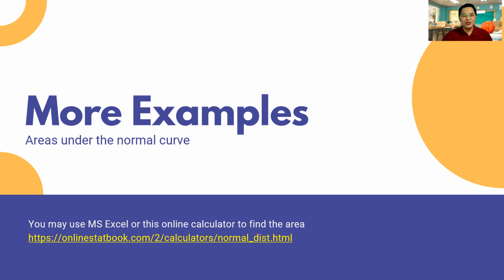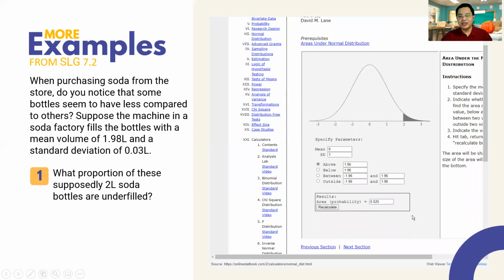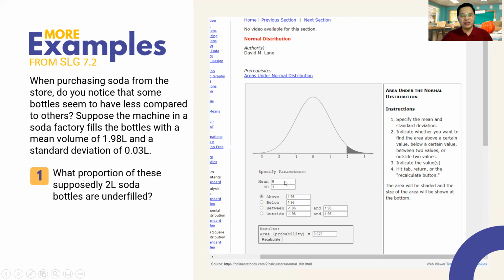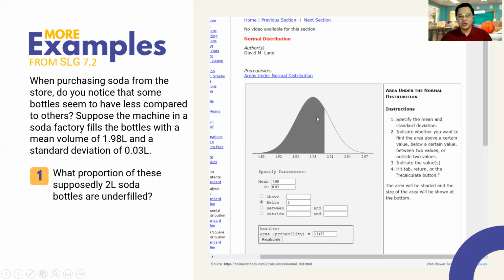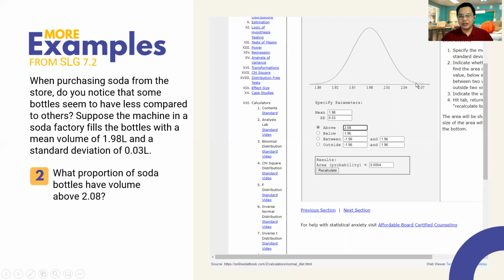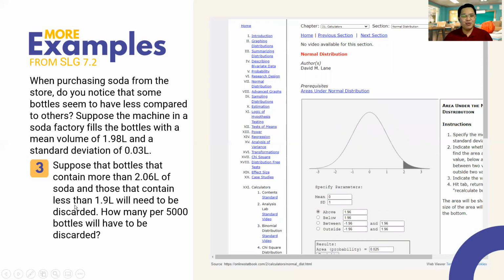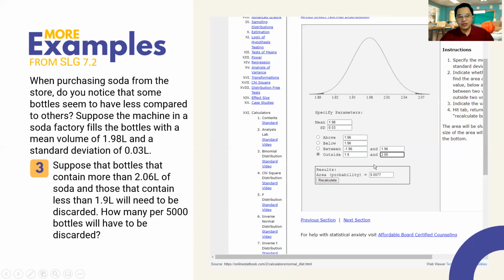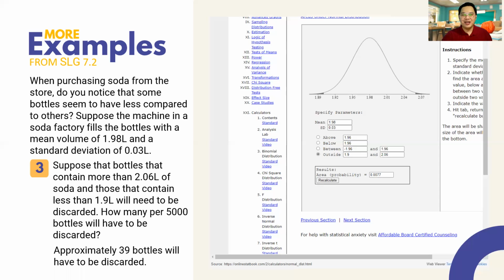Standard Normal Distribution [Part 5]: Using an Online Calculator for Areas Under the Normal Curve